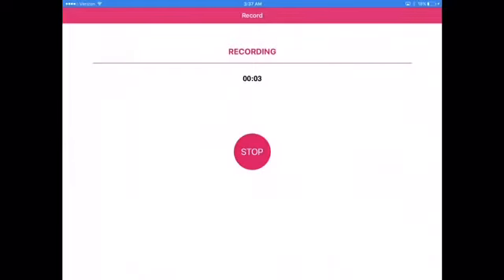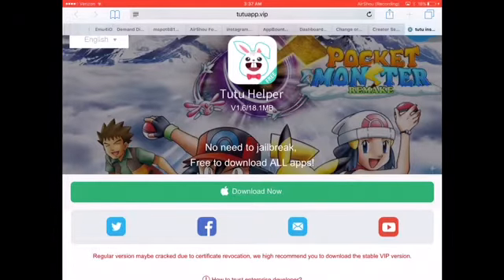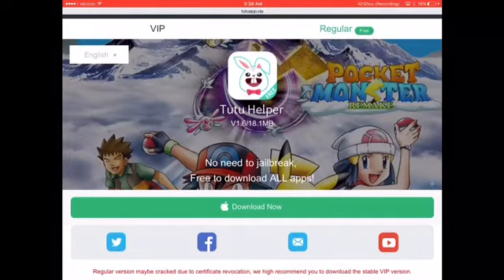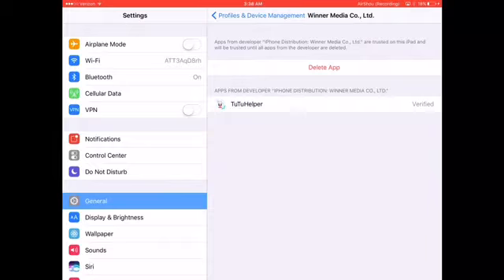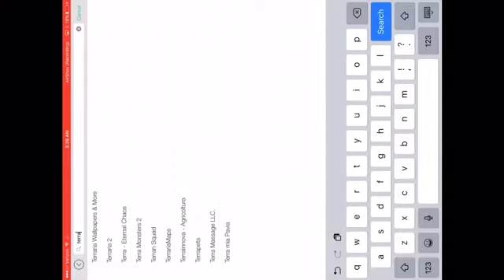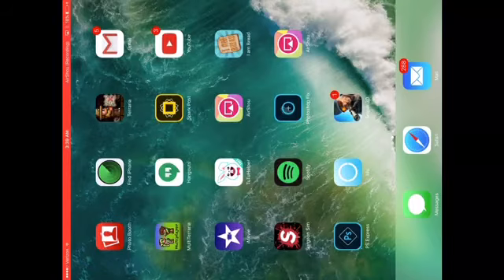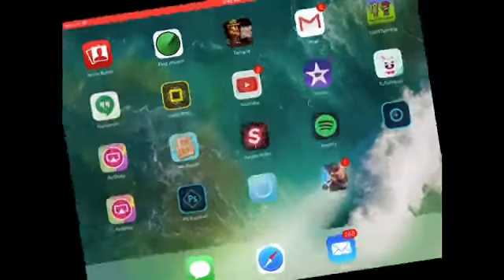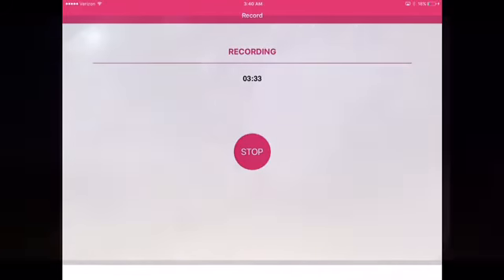How to get free apps on iOS and android (works)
Today we'll be talking how to get games for free on android and iOS.
Skype:itzjet_35
Hangouts:ItzJet
Xbox:GOLDENJET9000
Other Xbox: SLENDERTUBE486
PSN:GOLDENJET2211
Wanna make a video with me
RULES TO MAKE VIDS WITH ME
2.tell me what game and console (old gen)
3.comment when done